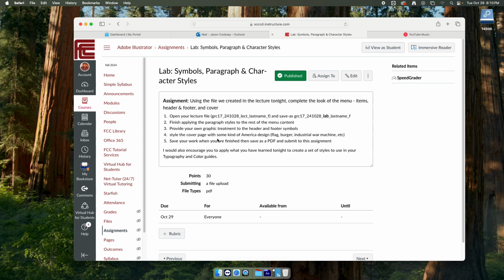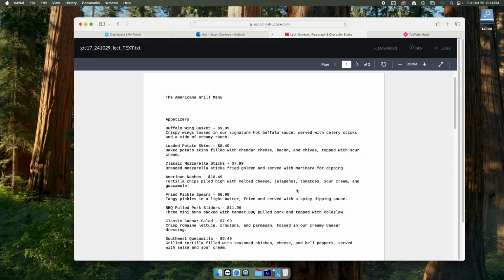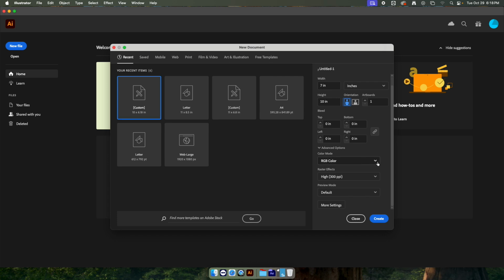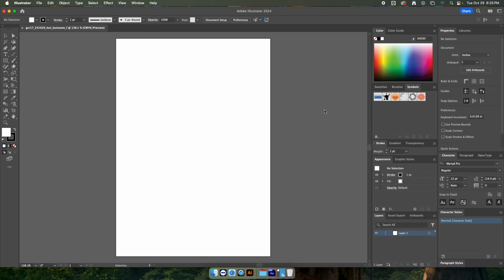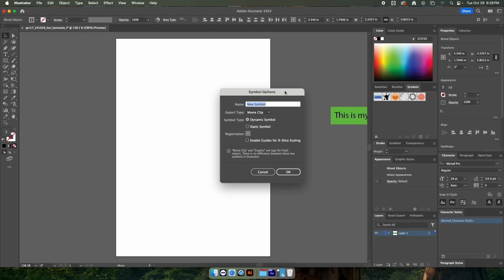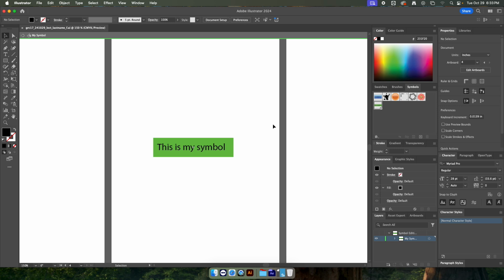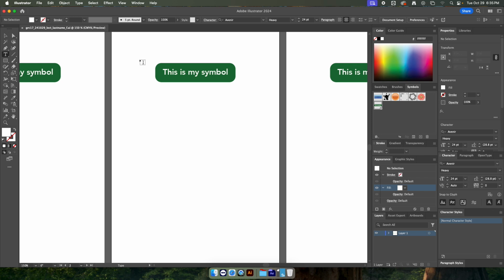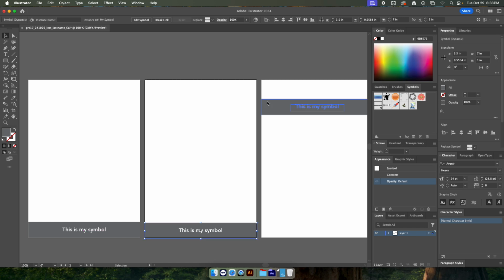Illustrator—Lecture—Using Symbols in Illustrator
Part 1 of 2 of class lecture on 241029. Creating and using symbols in illustrator. Very basic overview.